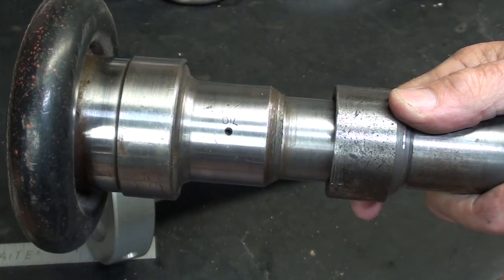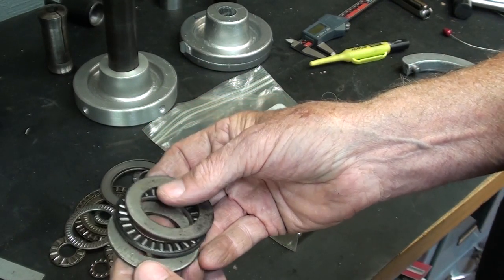Make a Hardinge Lathe Collet Drawbar 748 pt 4 tubalcain 5c handwheel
This is part 4 of a 4 part series on making a collet attachment for my HARDINGE speed lathe.
Part 1 -- Boring & threading the drawbar tube
Part 2 -- Molding, coremaking, & casting the handwheel.
Part 3 -- Machining the aluminum handwheel
Part 4 -- Assembly, fitting & testing the drawbar assembly
The files for 3D printing this wheel pattern are now available on THINGIVERSE.
Search for "hardinge hand wheel".  Thanks to Ted Sykora!

I  have tubalcain tee shirts available.  Visit STOREFRONTIER and search tubalcain!
I have 1300 shop videos on youtube.  WATCH THEM ALL!